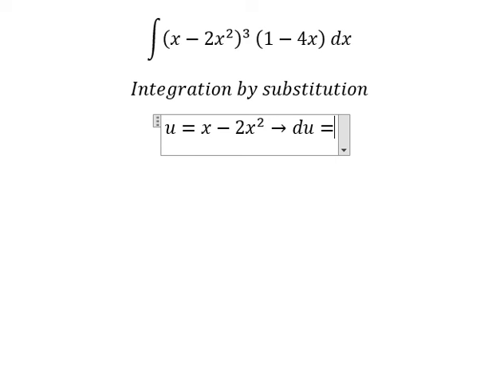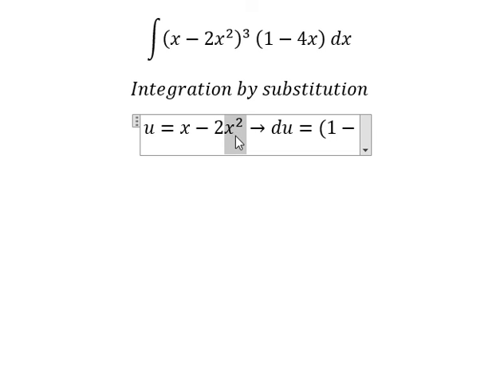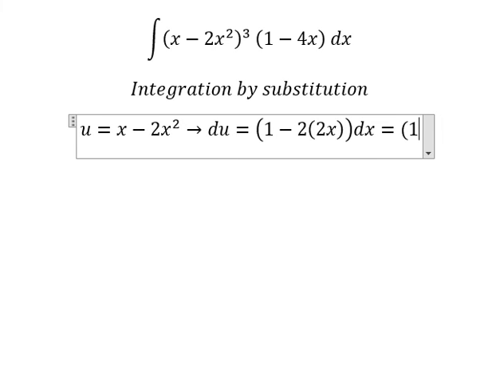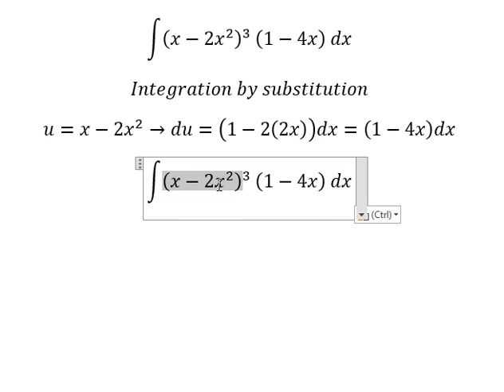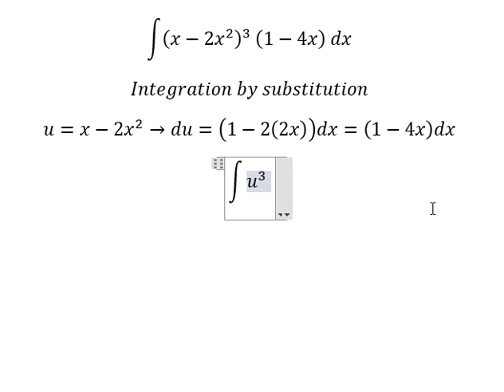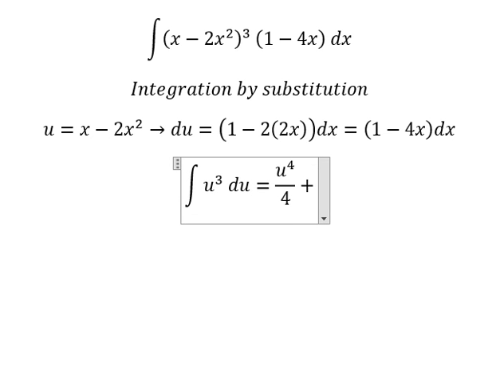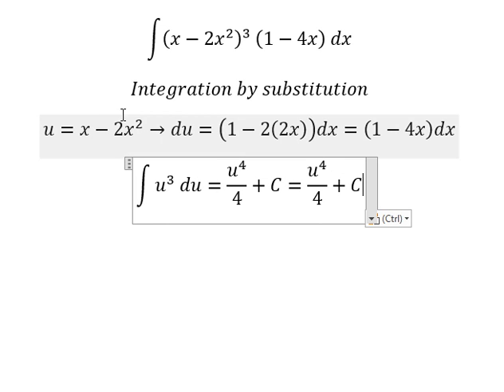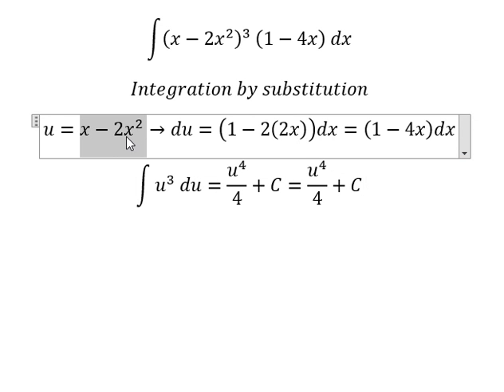Calculus Help: Integral ∫ (x-2x^2 )^3 (1-4x) dx - Integration by substitution - Techniques